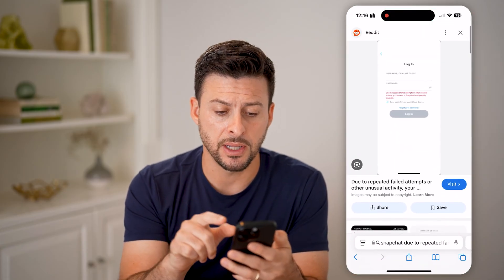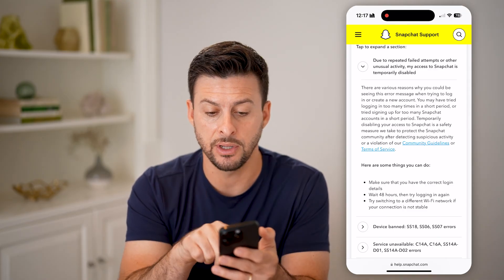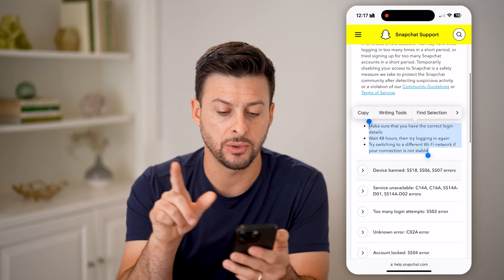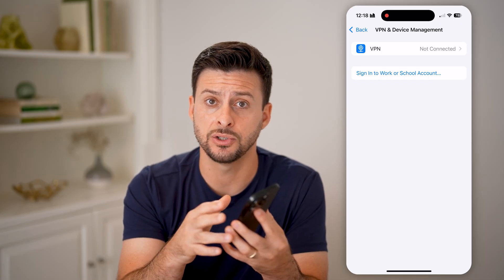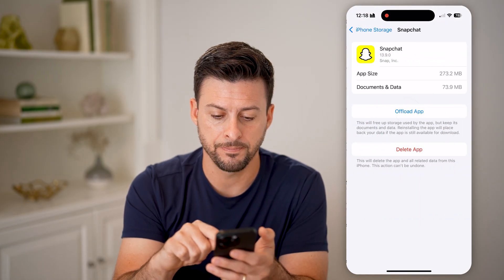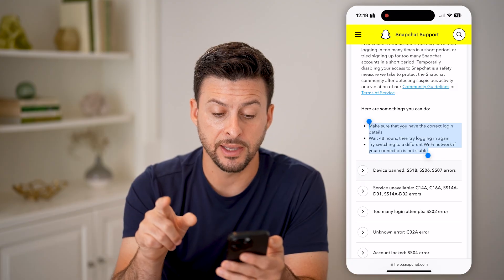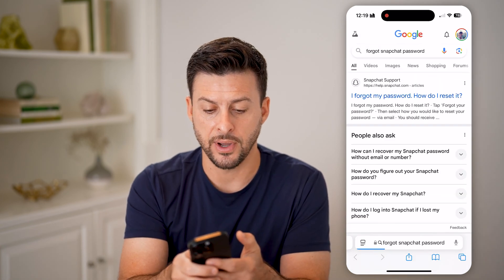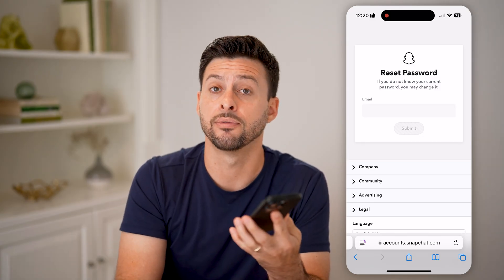How To Fix Snapchat Error Due To Repeated Failed Login Attempts Or Suspicious Activity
Here's how to fix a Snapchat error due to repeated failed login attempts or suspicious account activity so you can make sure other people aren't trying to login to your profile.